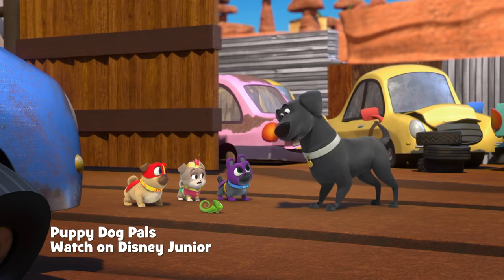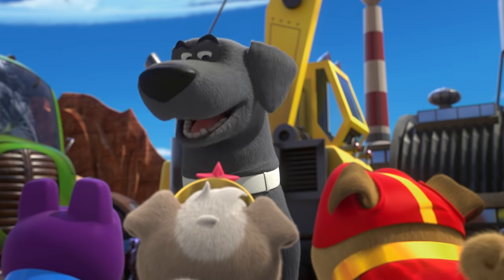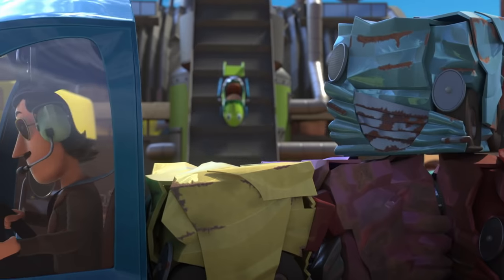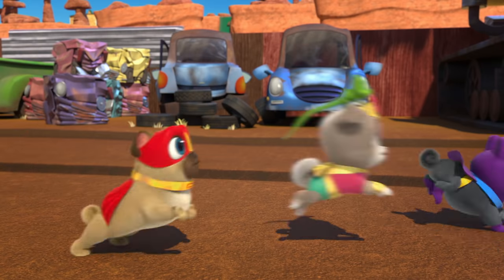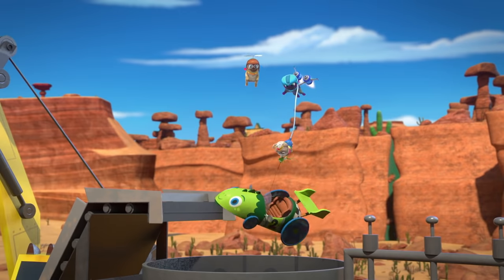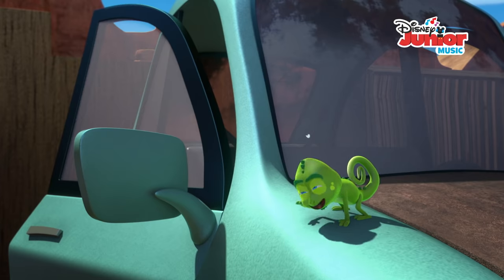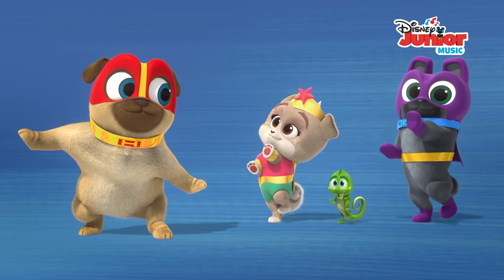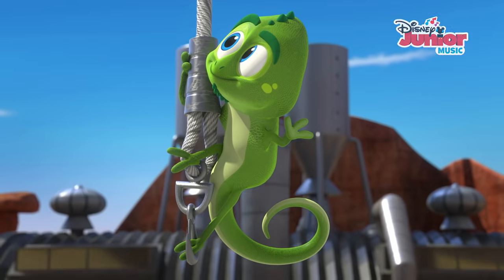Soapbox Derby Heroes | Puppy Dog Pals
Rolly, Bingo and Keia go on a mission to help a chameleon find his owner’s missing soapbox derby car!

Watch Puppy Dog Pals on Disney Junior and in the DisneyNOW app!

Bingo and Rolly’s energetic and fun-loving neighbor pup, Keia, joins the team as they embark on even more outrageous missions to help their owners! Join the silly trio as they explore their neighborhood, travel to new places around the world, and make brand new animal friends. With Bingo, Rolly, and Keia, every day is an adventure - especially when you have your best friends by your side!